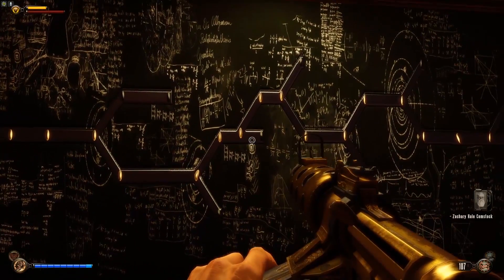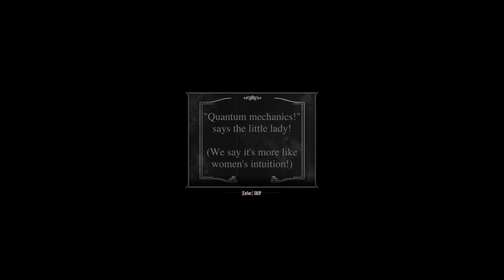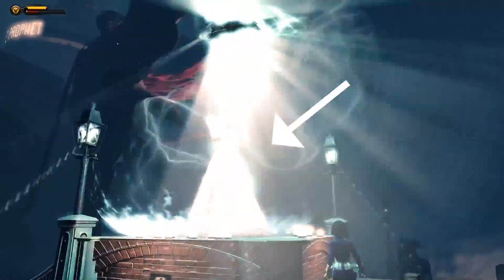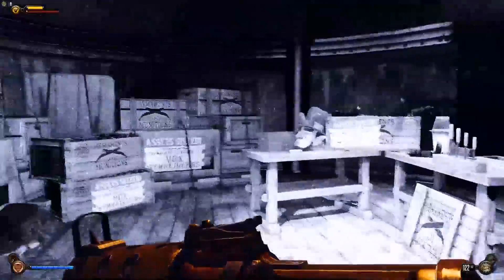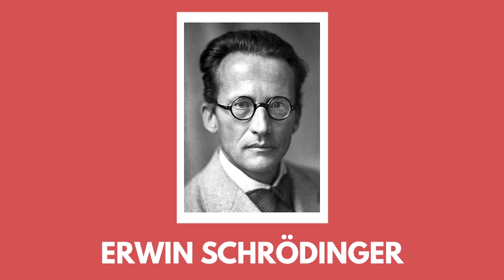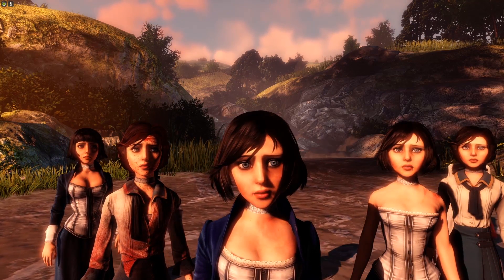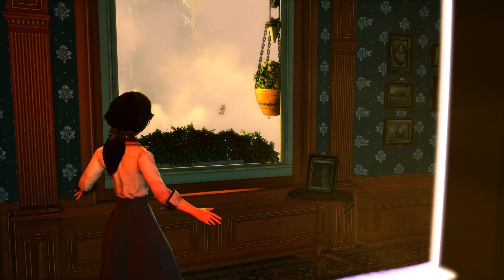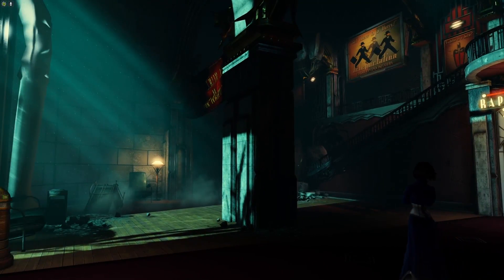Could Multiple Universes Already Exist? | Science Of Bioshock Infinite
If you’ve played Bioshock Infinite, you know that the idea of multiple universes already exists. How would this concept work?